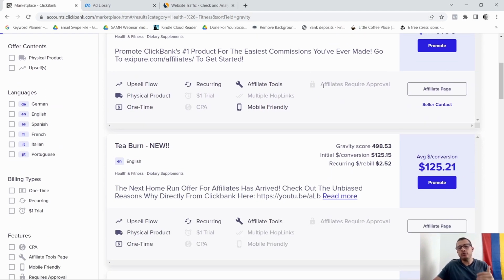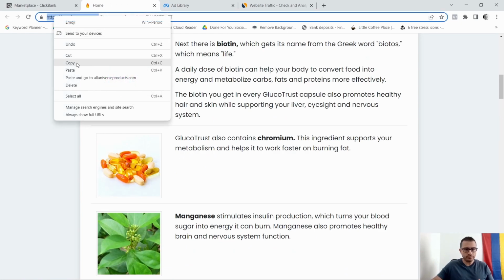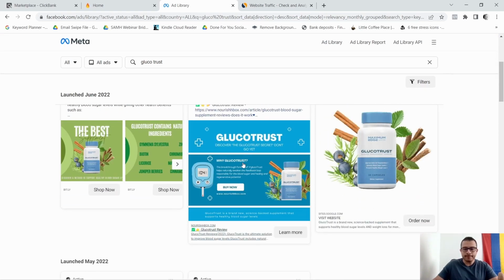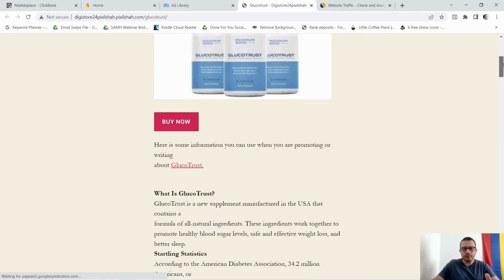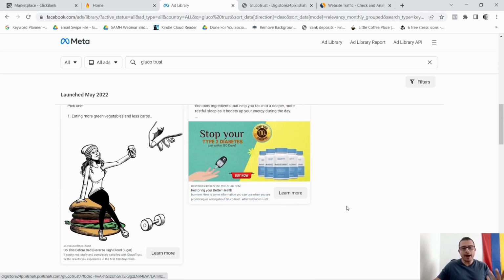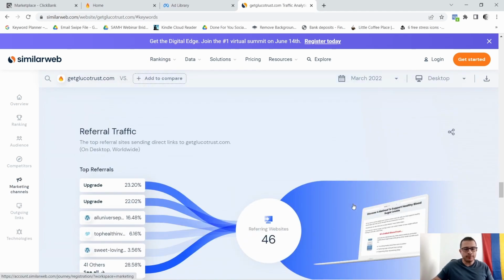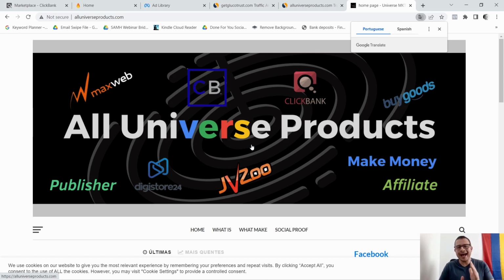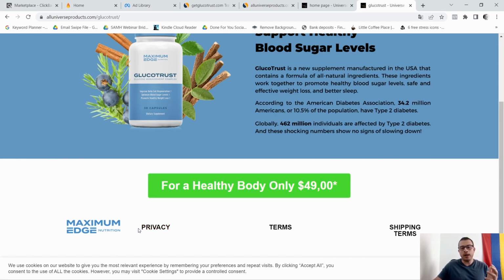How To Find Competitors Landing Pages For Affiliate Marketing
In this video, I'll show you 2 methods to find your competitors landing pages, in particular using Clickbank as an example.

The 1st method (Facebook) I learned from Ross Minchev and the 2nd method (Similarweb) I got from Kevin Lehner.

So if you have been wondering what kind of landing pages you need to create to drive traffic to affiliate products, then watch this video to find out what landing pages other successful affiliates are currently using.

Video Timestamps:
0:00 - Intro
0:14 - Clickbank product selection
2:24 - Facebook method
6:37 - Similarweb method
10:46 - Outro